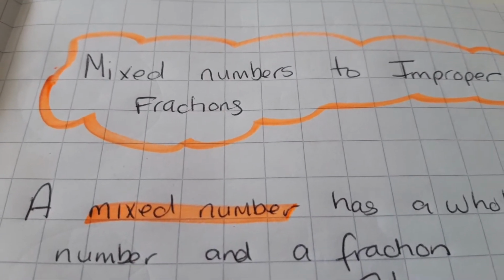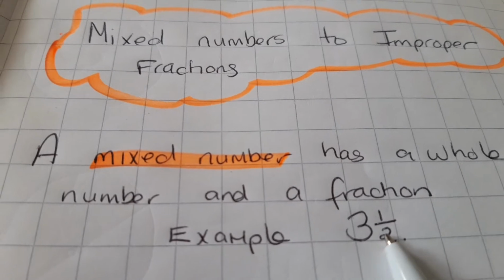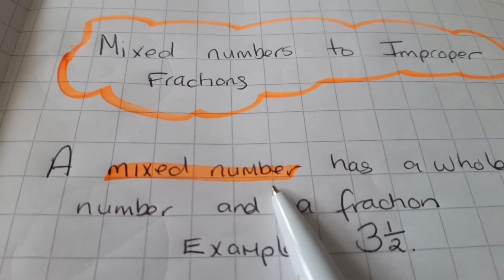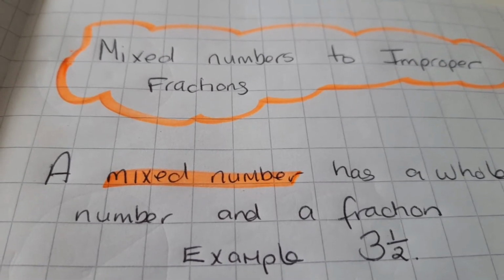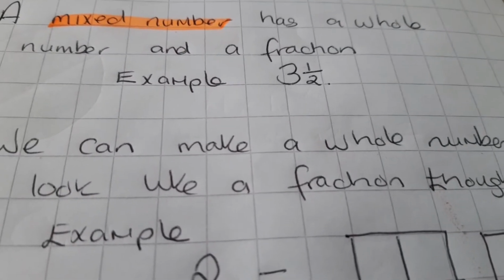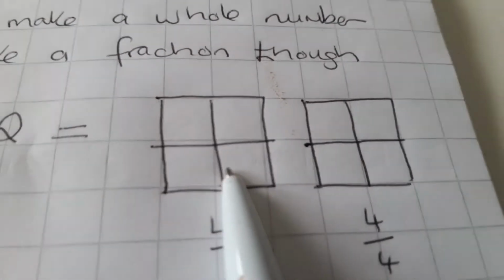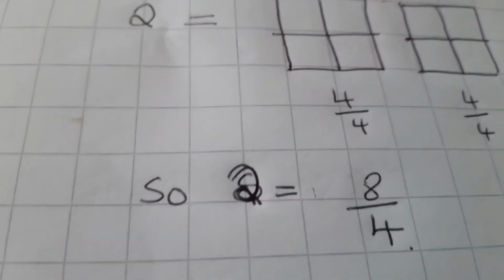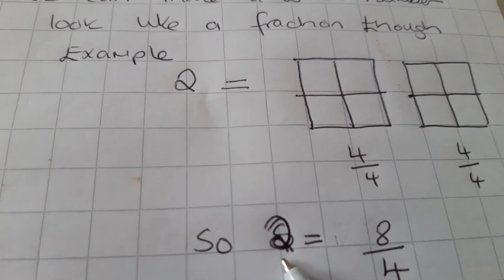Mixed numbers to improper fractions